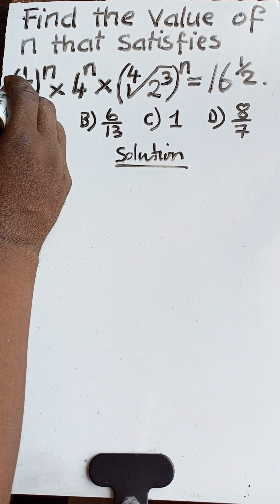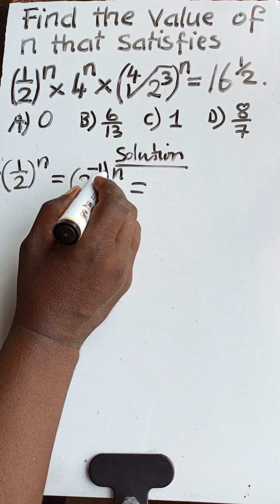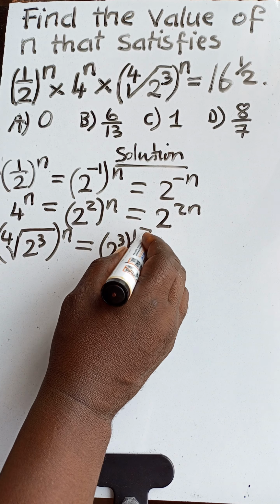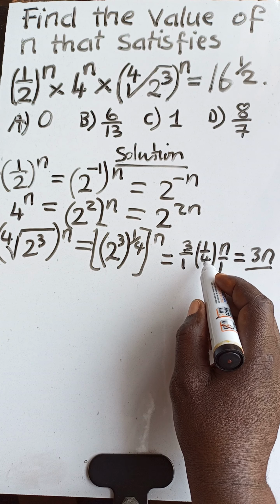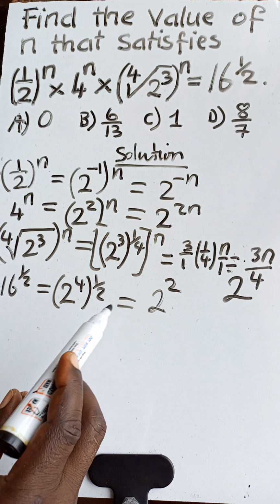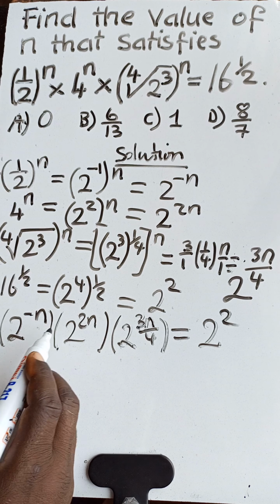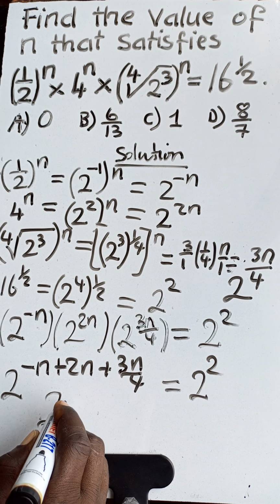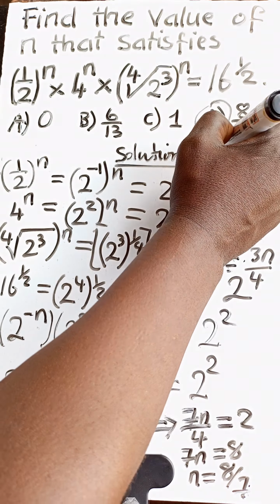How can we simplify this expression?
This is another form of indexed equations. We proceed by binging all the terms to a common base and then apply the laws of indices to solve for n.